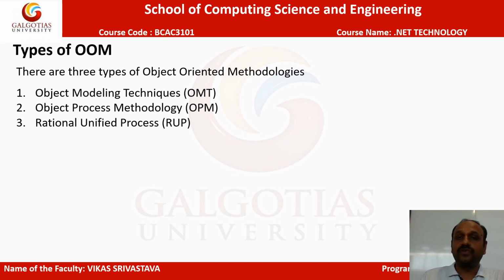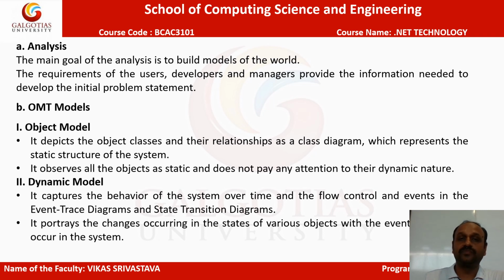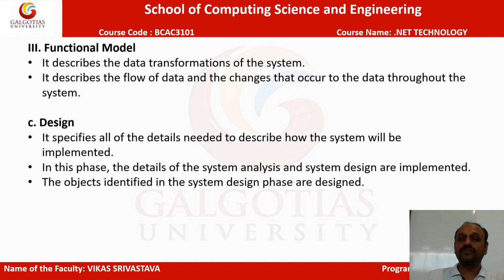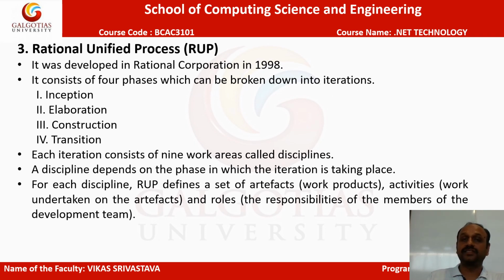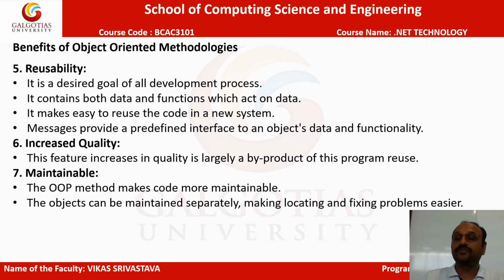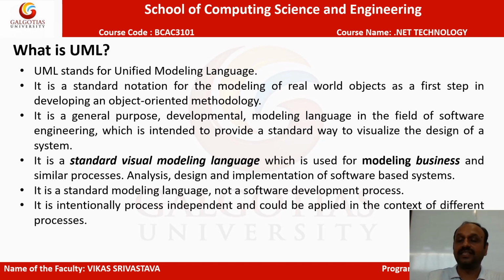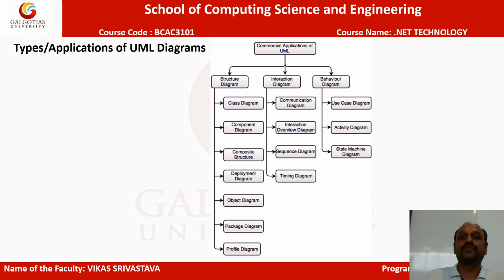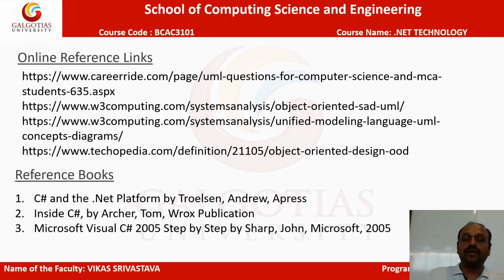BCAC3101, .NET Technology: Object Orient Design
Object Orient Design